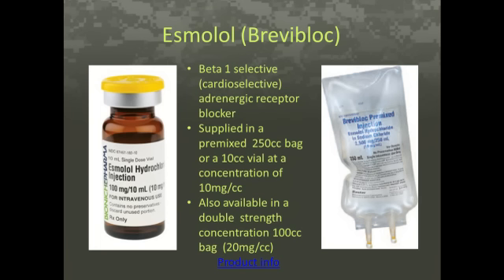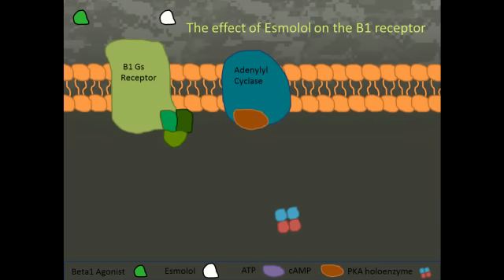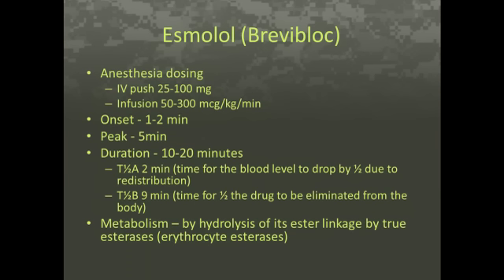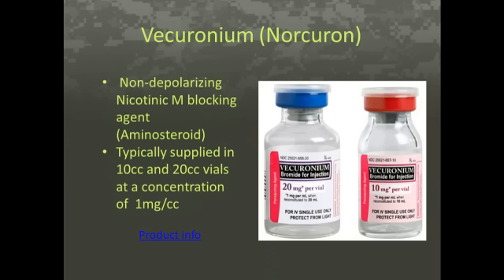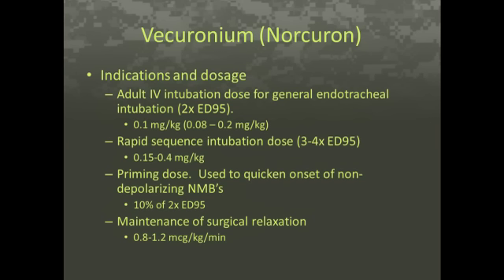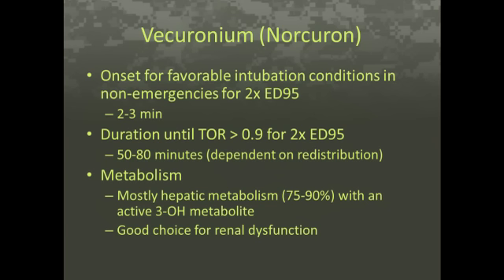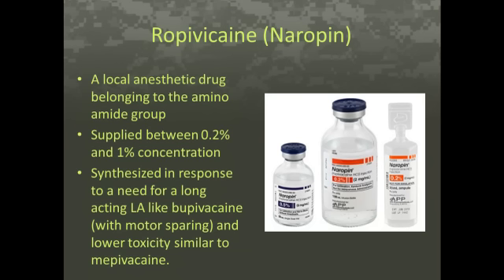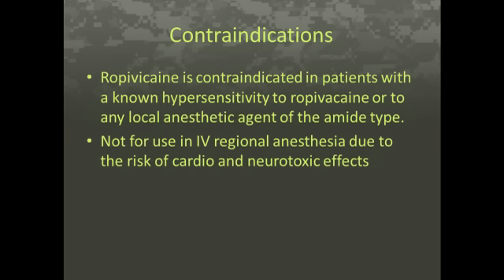Esmolol, Vecuronium, Ropivicaine, and Ketamine